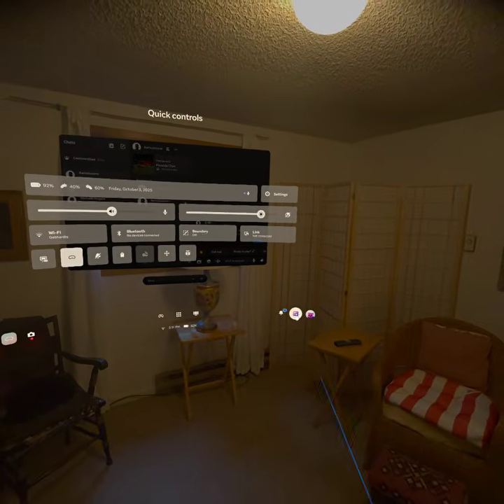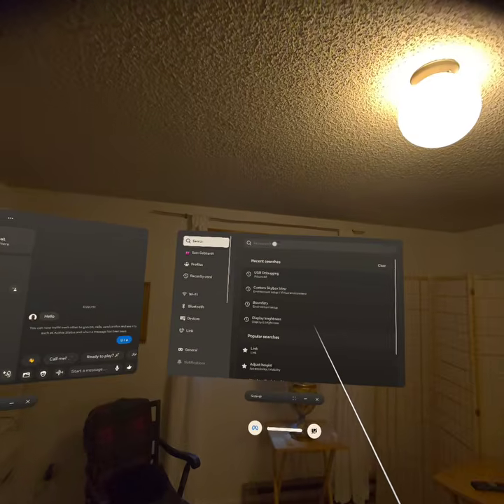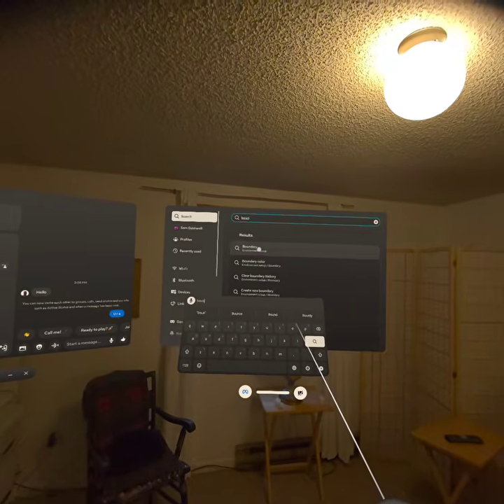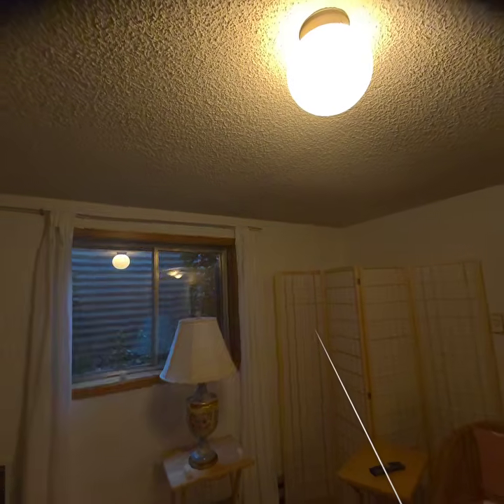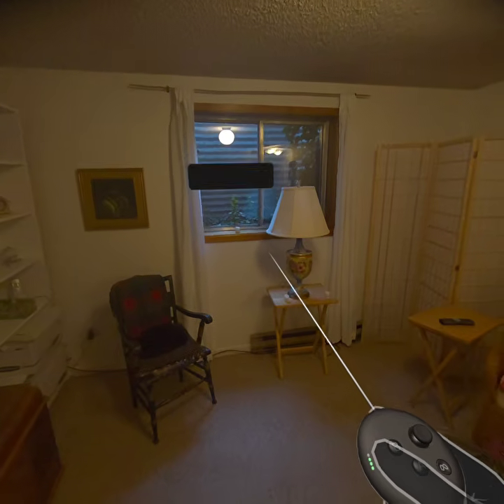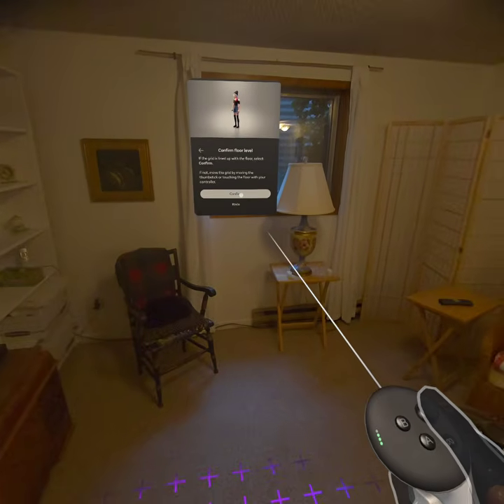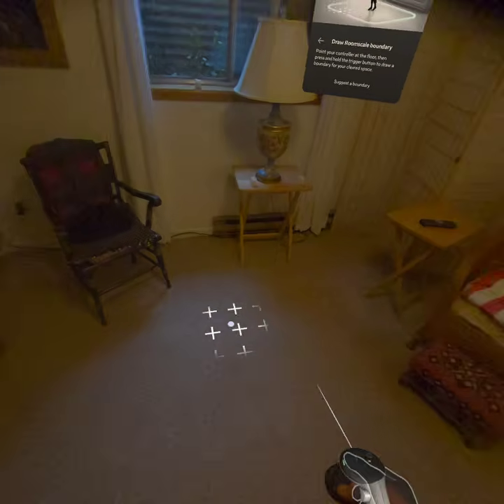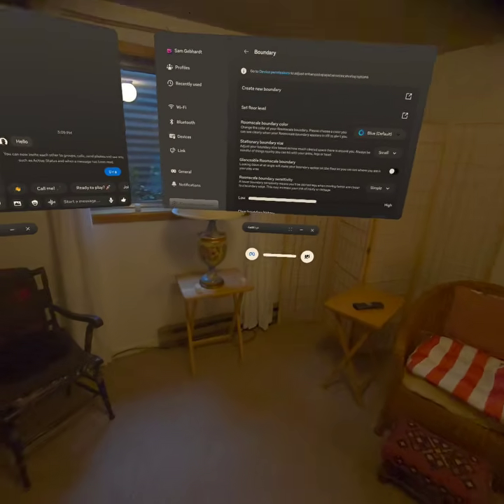Room Scale Boundary setup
This is a step by step walkthrough setting up the boundary to help you work in the correct space while doing the training